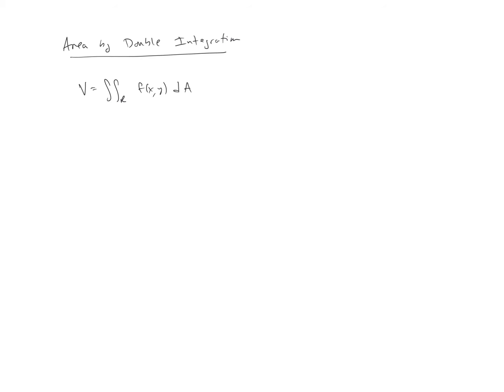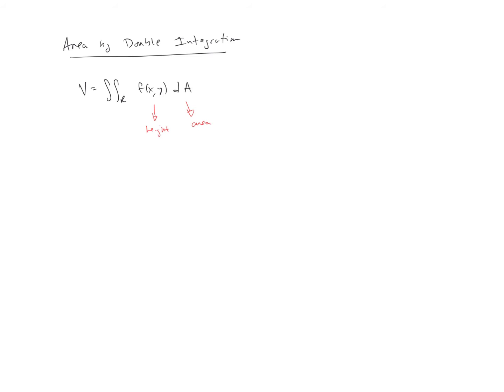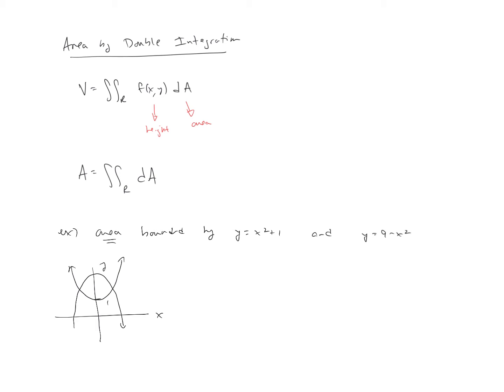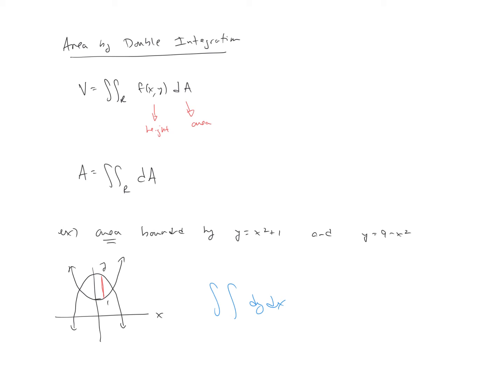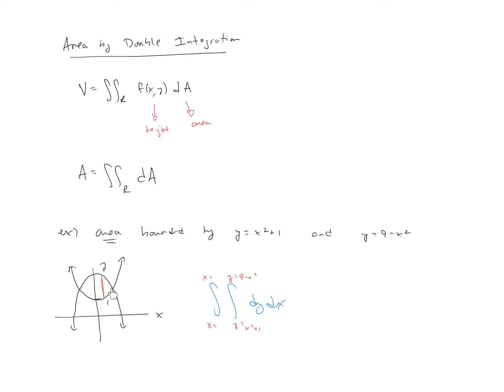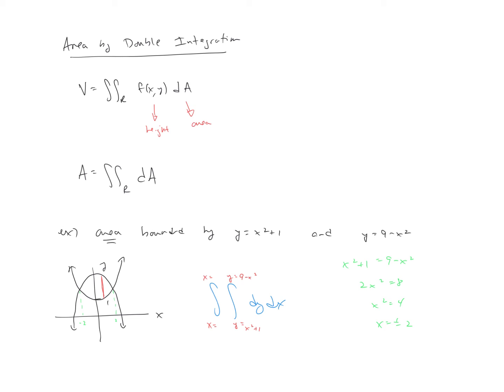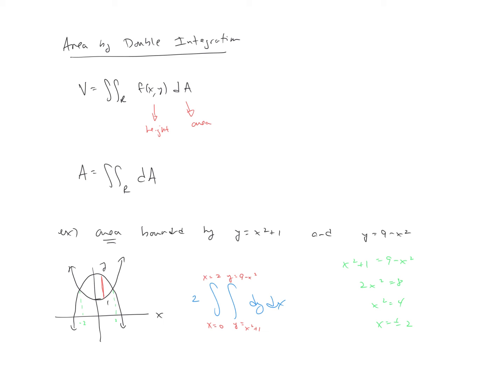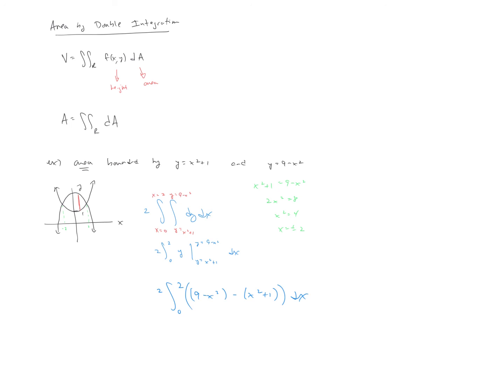Area by Double Integration